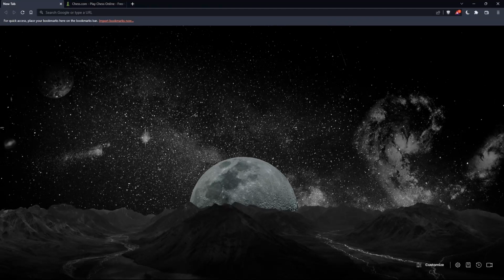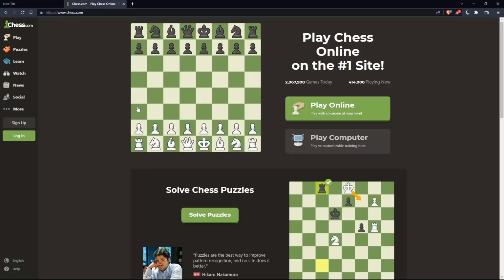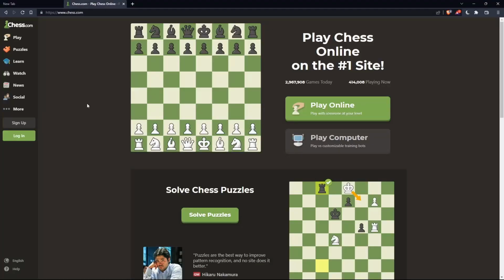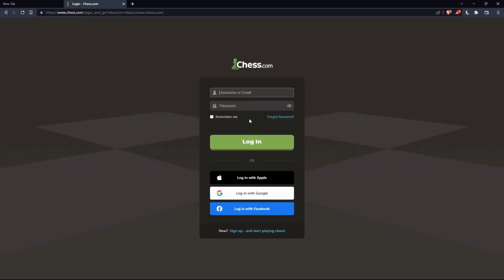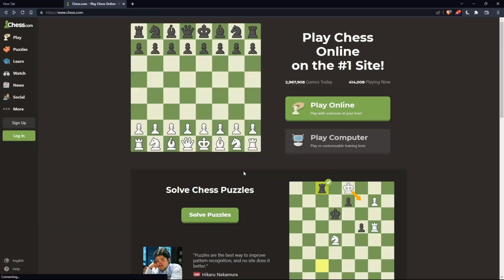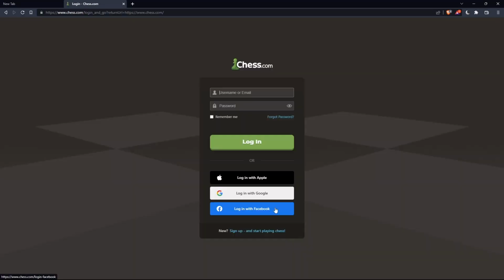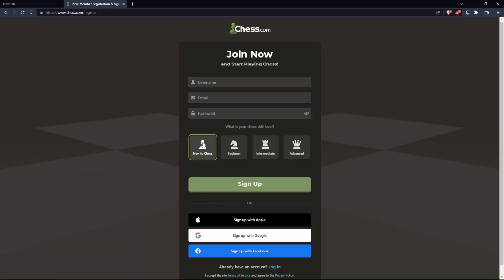How To Resign Chess.com Tutorial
Today we talk about resign in chess.com,chess.com,chess